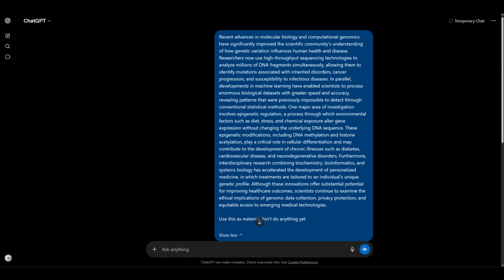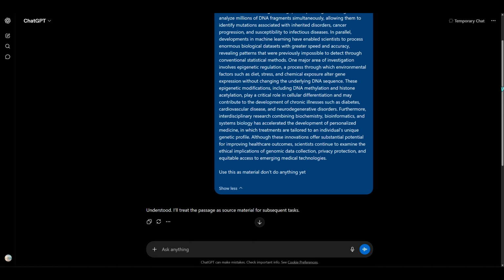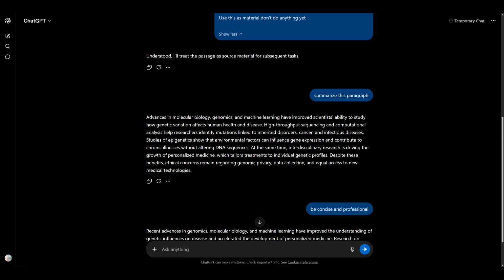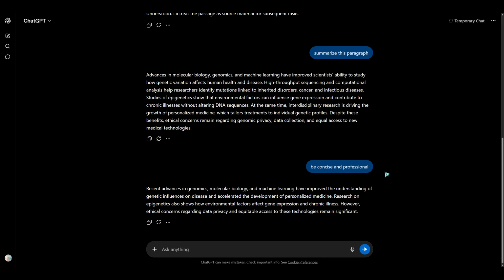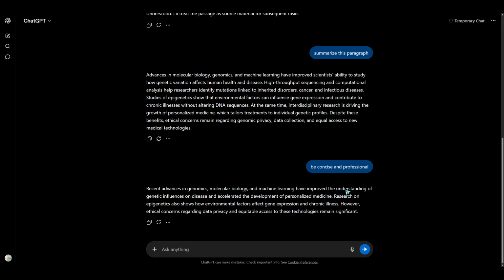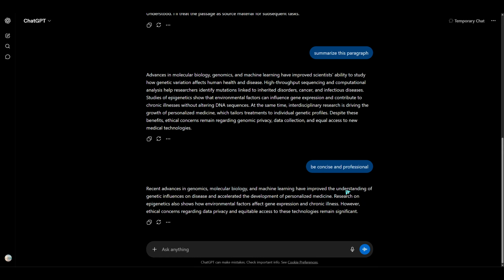How to Summarize a Paragraph Using ChatGPT (2026 Step-by-Step Guide)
This updated 2026 step-by-step beginner tutorial explains how to summarize a paragraph using ChatGPT quickly and effectively. Learn how to shorten text, extract key ideas, simplify complex information, and create clear summaries for essays, notes, research, and study materials using AI tools.